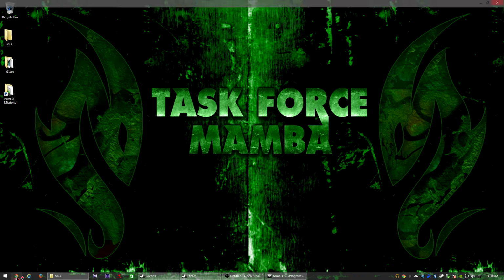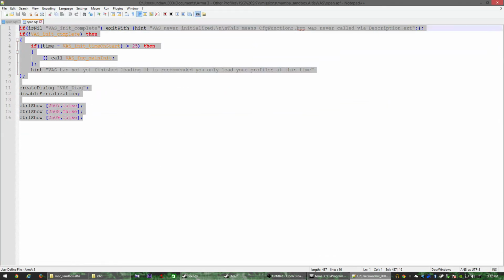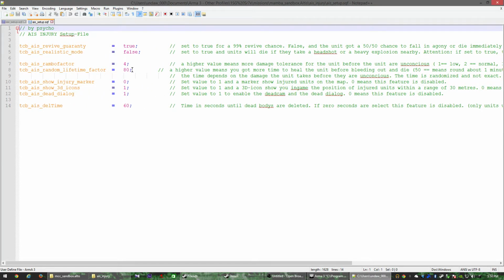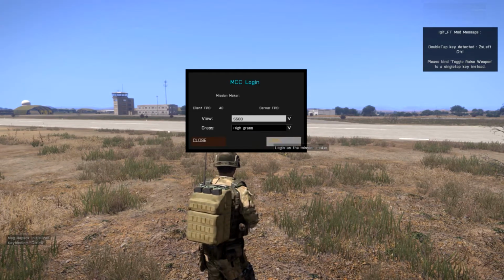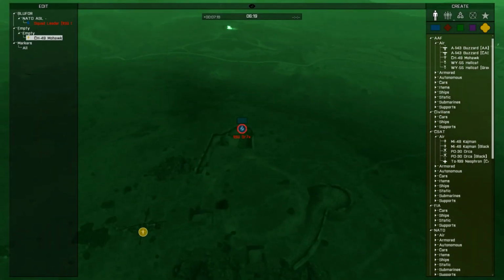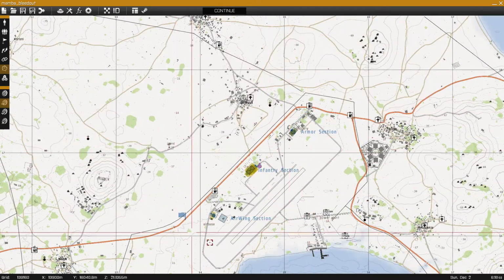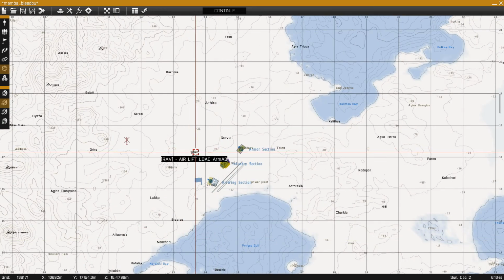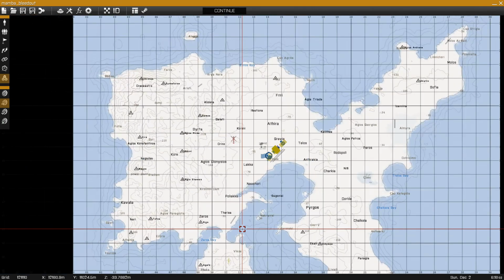[Mamba] Bleedout Build Part 1 Ideology and Building The MCC Template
In part one we go over the plan for building the mission, as well as touching on how to create your own MCC template mission using the provided files from MCC.